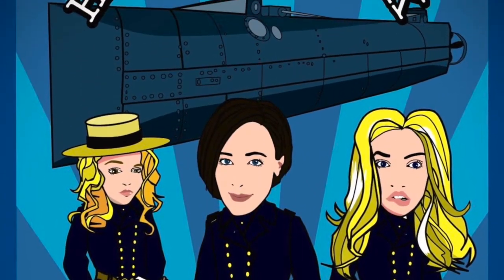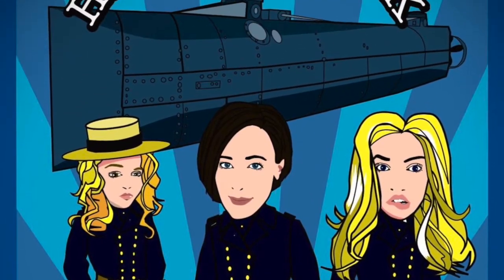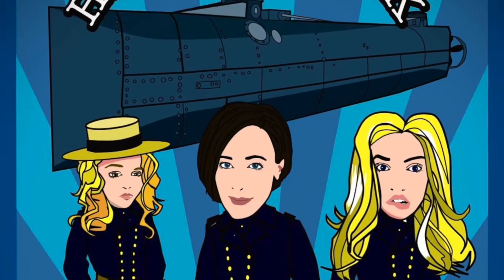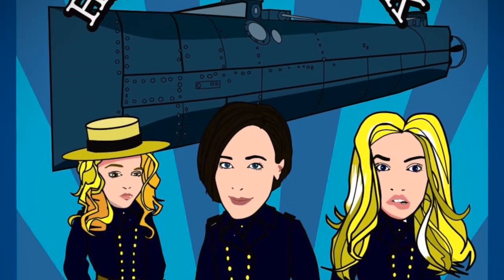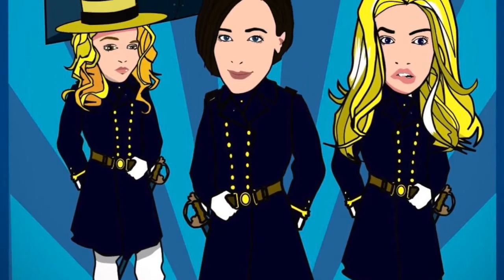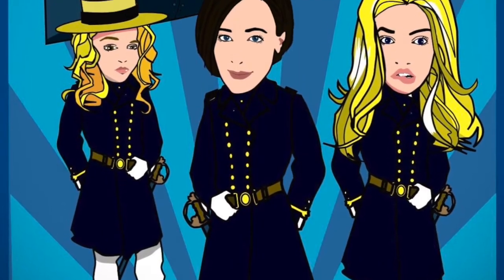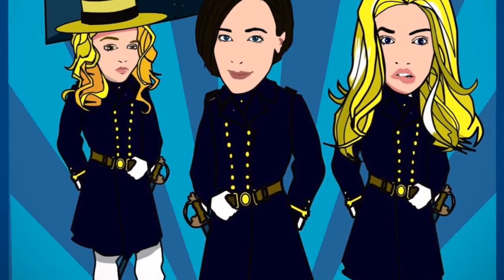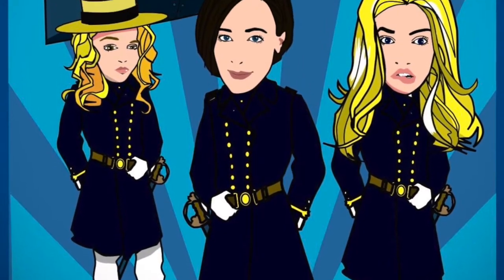History Hack Episode #301: The Mystery of the Hunley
Rachel Lance joins us to talk all about her working blowing up mini-submarines in order to expose the secret behind what happened to the ill-fated crew of the American Civil War craft.